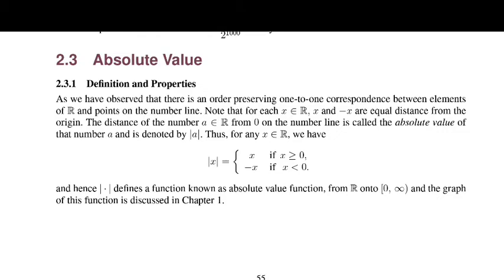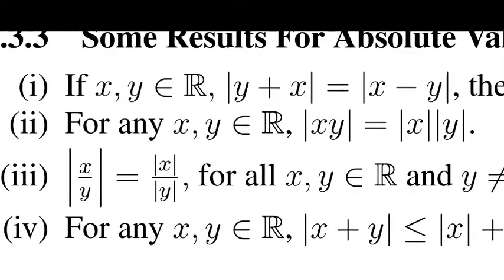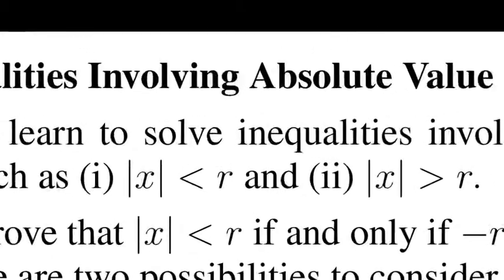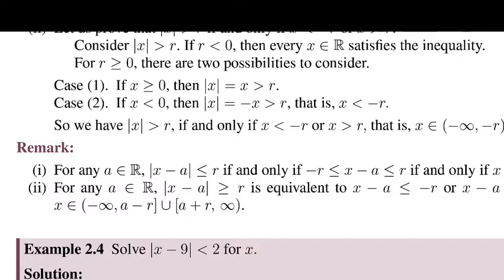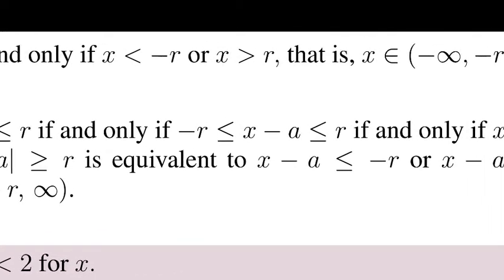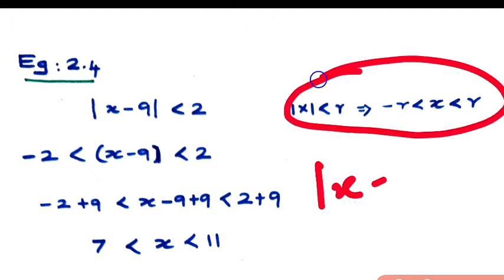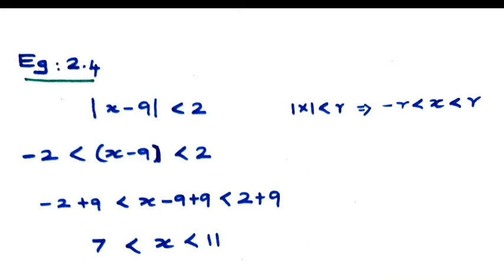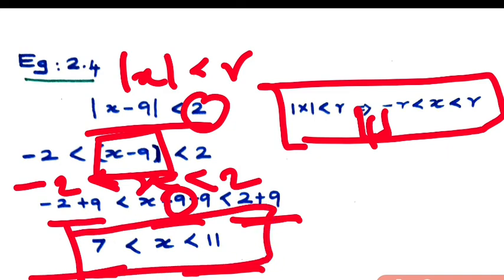11TH MATHEMATICS UNIT-2 BASIC ALGEBRA Eg 2.4